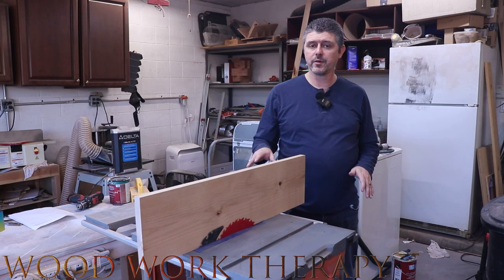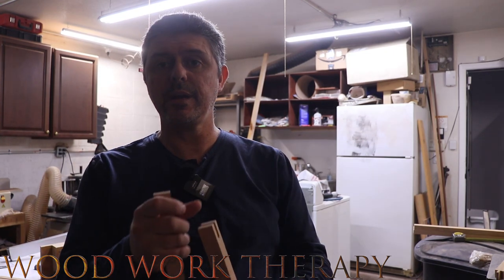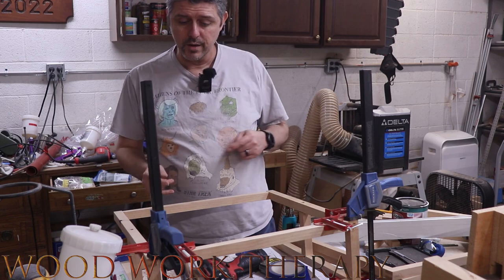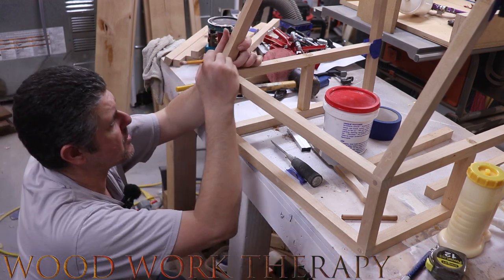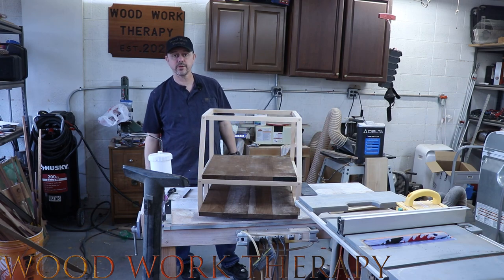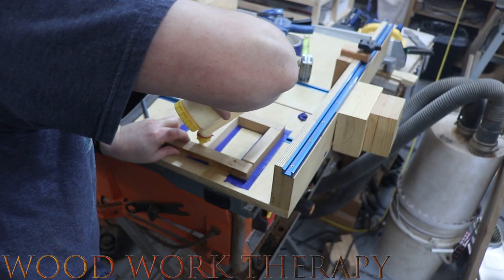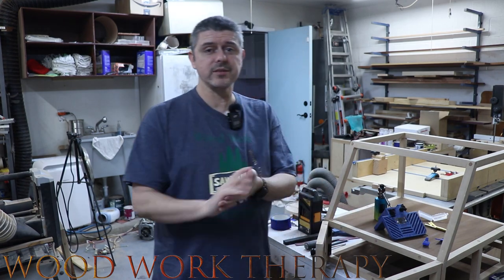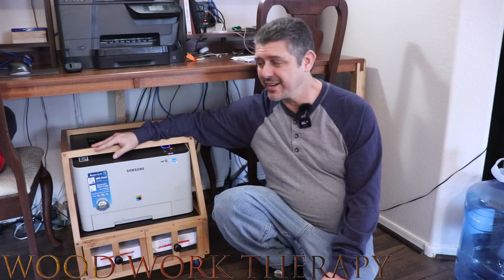Beginner Woodworker? Build Your Own Mid Century Modern Printer Cart with Knotty Alder Wood!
In this video, We'll show you how to create a beautiful Mid-Century Modern Printer Cart using knotty alder wood and dowels. This project is perfect for beginner woodworkers looking to improve their skills and create functional furniture.

In this detailed step-by-step tutorial, you'll learn essential woodworking techniques and gain confidence in handling tools. We'll provide clear instructions and helpful tips throughout the process, ensuring a smooth and enjoyable experience. By the end of this video, you'll have a stunning Mid Century Modern Printer Cart that showcases your craftsmanship and adds a touch of elegance to any space.

Join me on this woodworking journey and let's bring your creative vision to life.

Comica BoomX-D1 2.4G Wireless Lapel Microphone System

GEEKOTO 77'' Tripod, Camera Tripod for DSLR, Compact Aluminum Tripod with 360 Degree Ball Head and 8kgs Load for Travel and Work

Samsung Galaxy S21 Factory Unlocked Phone with 128GB

Rode VideoMic Me Directional Microphone for Smart Phones